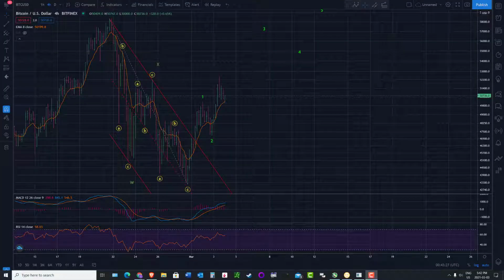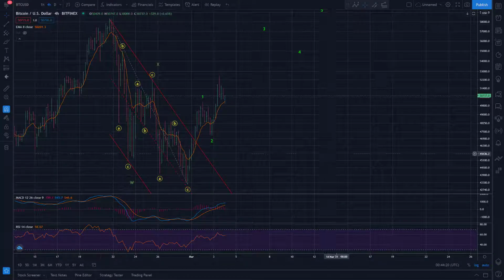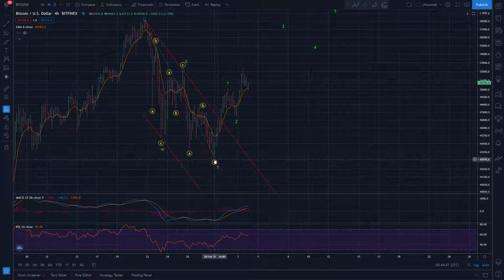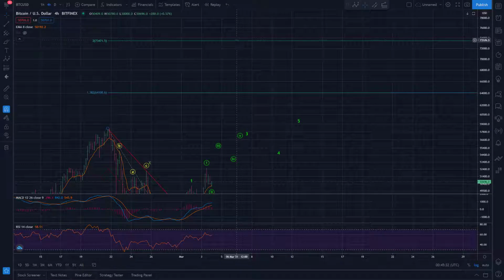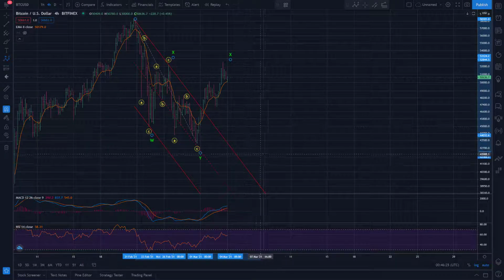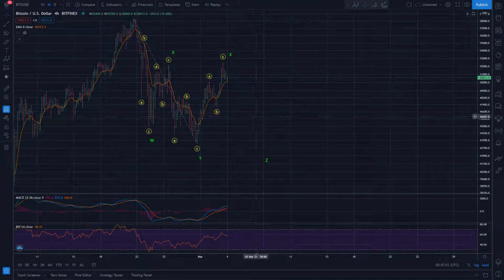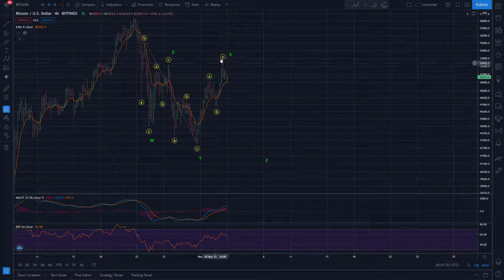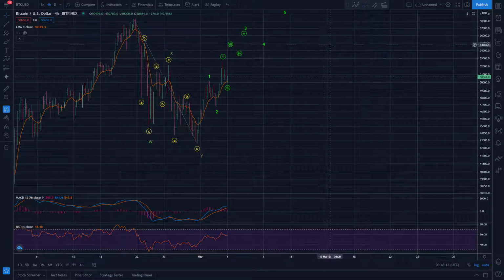BTC update March 3/21 (From the top.)